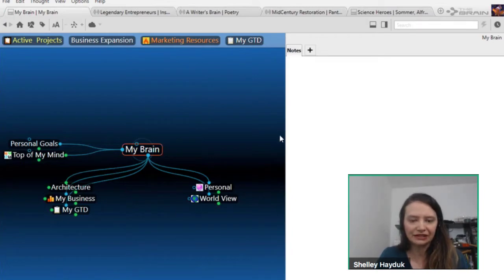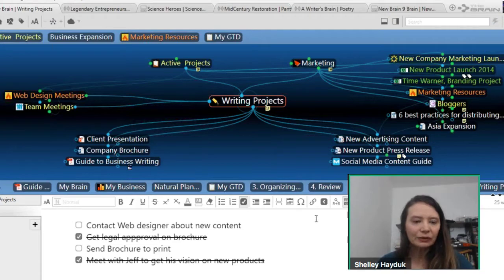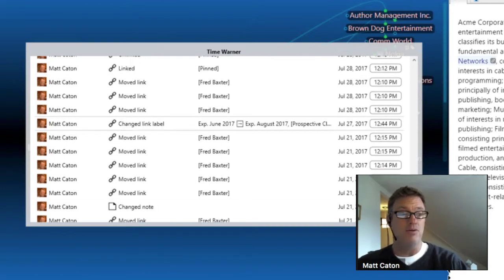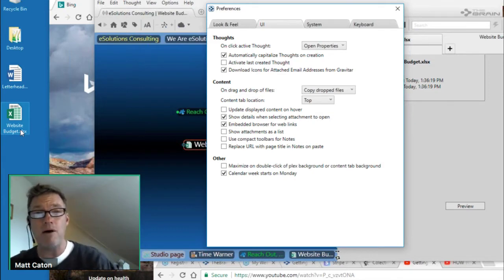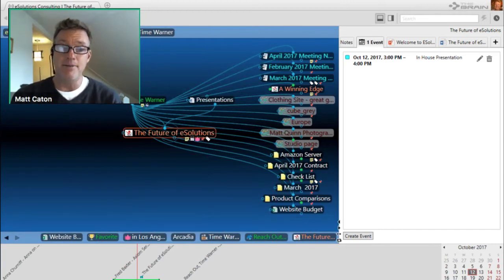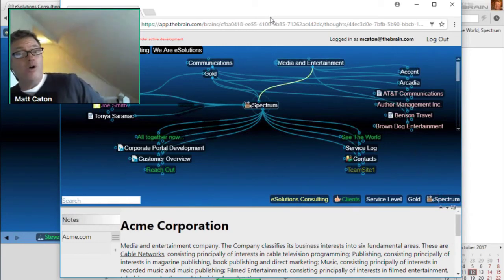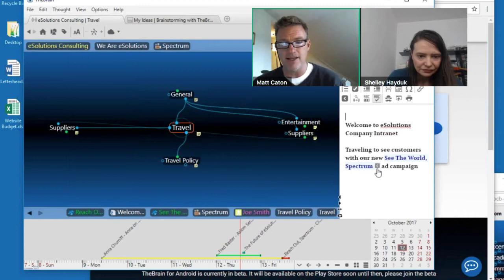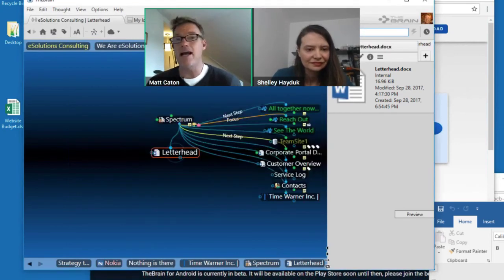Increasing Productivity with TheBrain 9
This webinar focuses on using new features of TheBrain 9 to increase your productivity and get more done.